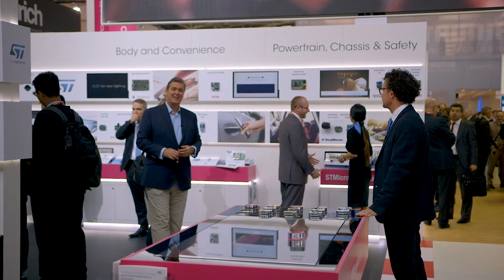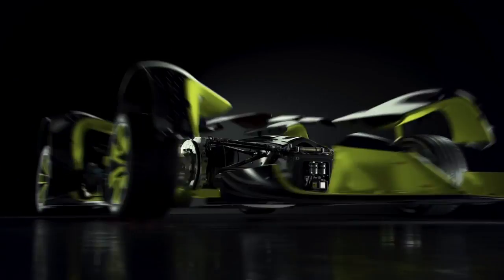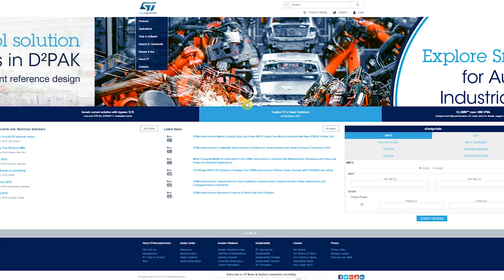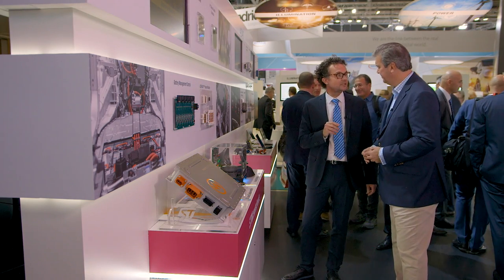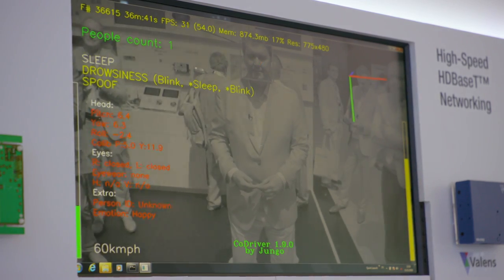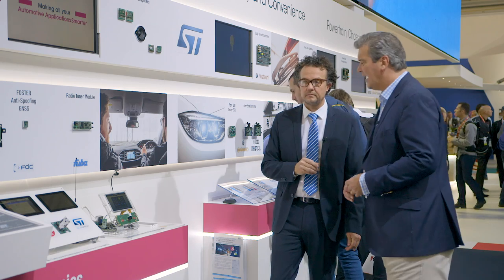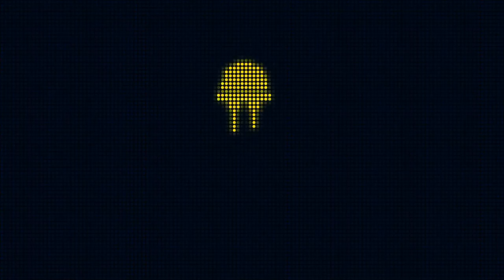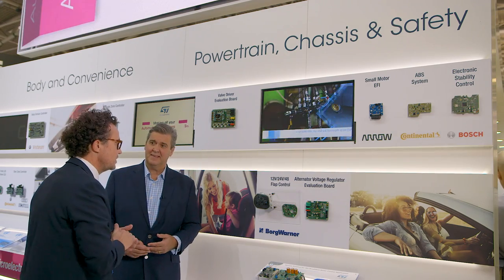STMicroelectronics making automotive applications smarter (Electronica 2018)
We check out robocar, silicon carbide and all of the automotive applications ST has on offer, all showcased at Electronica 2018.

you can find everything that you see in the video - the entire booth is organised to mirror the application solutions pages on our site which gives customers access to a wealth of resources for all of the major automotive applications like Electro-mobility (car electrification), ADAS (assisted driver assistance systems), Telematics and Networking, Mobility Services, Body & Convenience, Powertrain for ICE, Chassis and Safety.